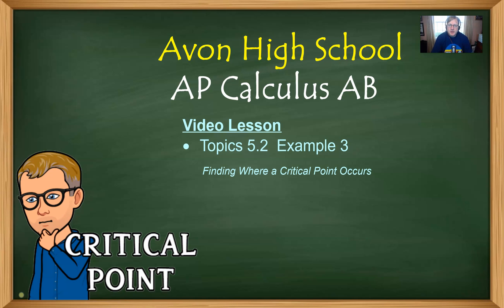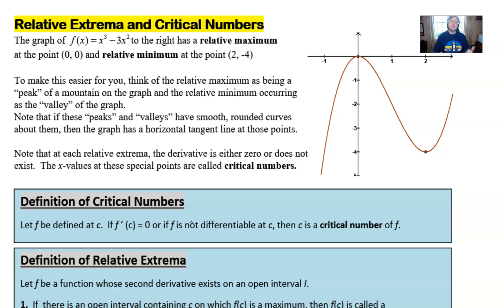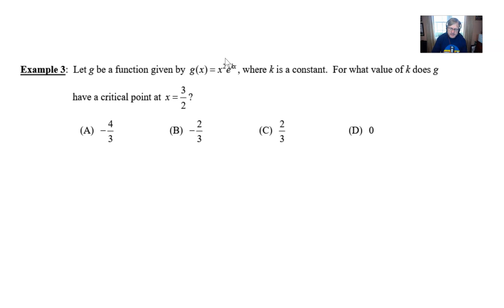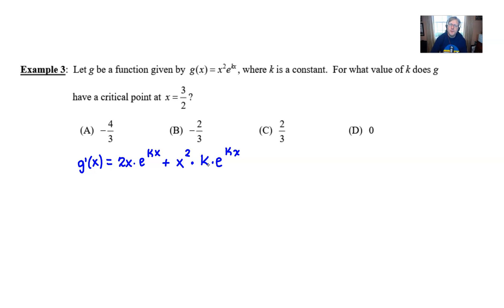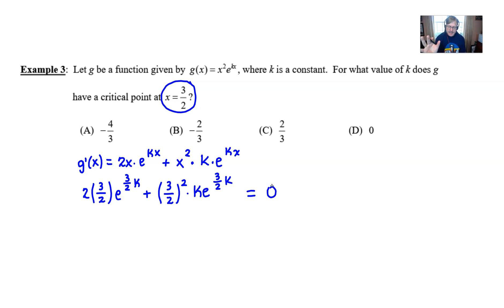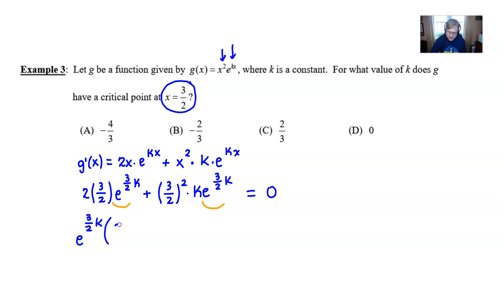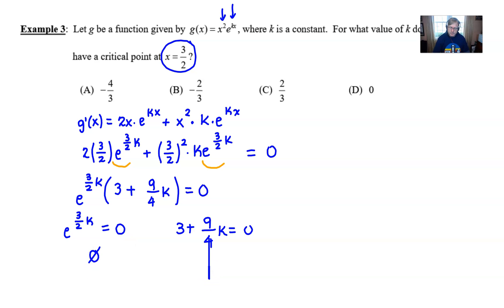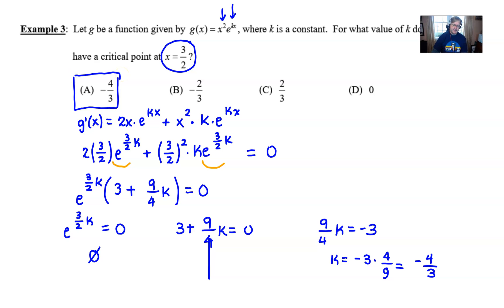Avon High School - AP Calculus AB - Topic 5.2 - Example 3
FINDING CRITICAL POINTS OF A FUNCTION
In this video, I will look at a MCQ that asks us to find an unknown constant within a function so that a critical number of a function is x = 3/2.